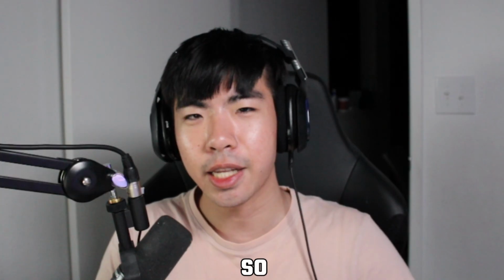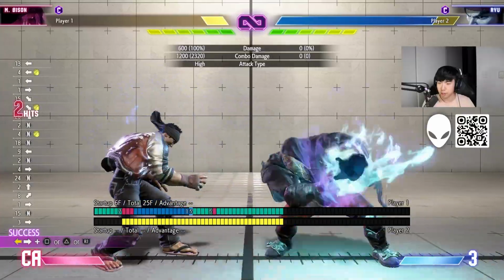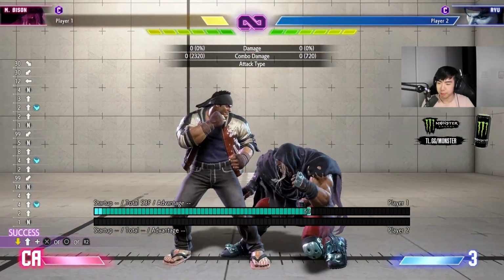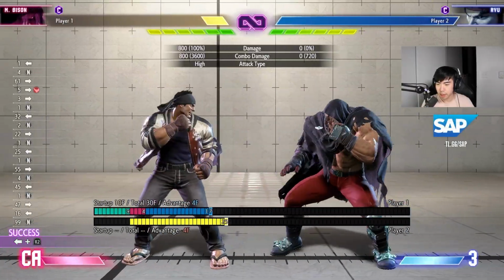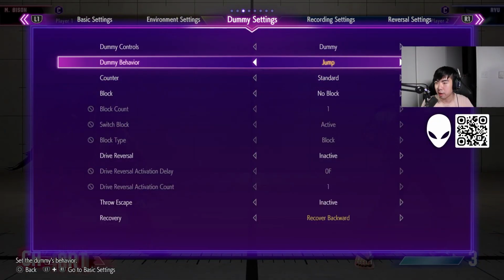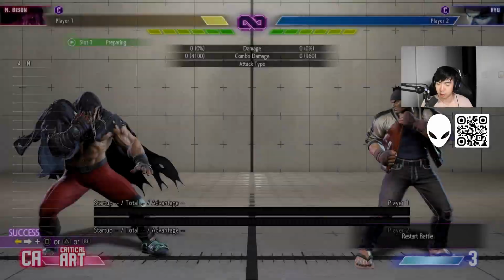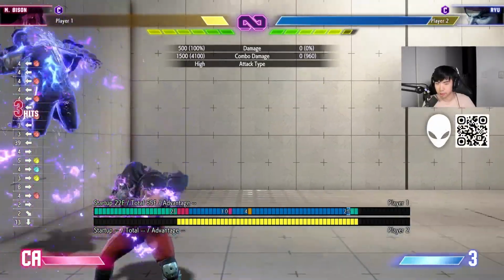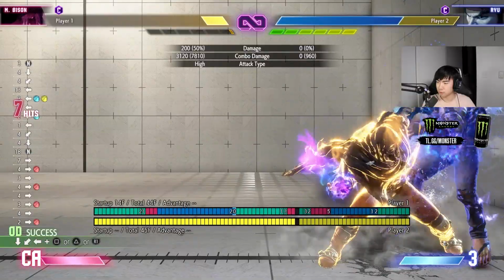So You Want to Learn M. Bison... | Road to Master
We have our first DLC character for season 2, M. Bison!!! The original villain of the Street Fighter franchise is back and looking flashy as ever. He seems to be extremely strong in neutral with some great mixups as well. Just like we did with Akuma, we're getting to master all in one video.

As always we include a short guide/tutorial at the beginning. It won't be complete with optimal combos, but should be enough to get you and me started in ranked matches. Then, we'll see how we do in our placement matches and try to place as high as we can in ranked!

Chapters:
0:00​ - Intro
0:50 - M. Bison Overview
16:36 - SevenSeven (Zangief)
20:46 - CaptainMurda (M. Bison)
23:46 - MDK 16 (Cammy)
26:55 - goosss (Ryu)
29:41 - ThunderMuffin55 (Guile)
31:26 - Geki (A.K.I.)
33:51 - Nu11 (Juri)
37:00 - Ozzy JB (Chun-Li)
37:48 - CodyRhodes (M.Bison)

Street Fighter 6 is now available on PS5, PS4, Xbox Series X|S, and Steam.